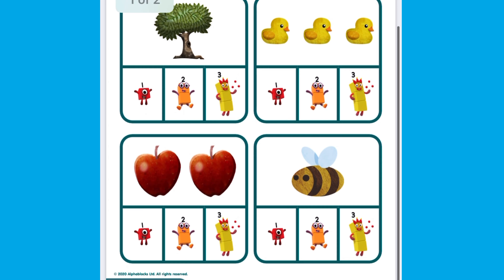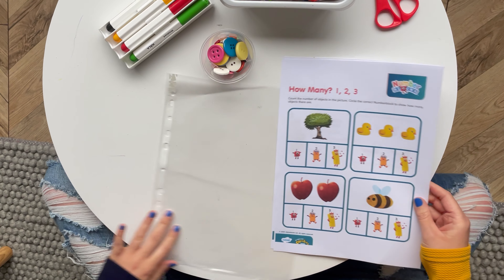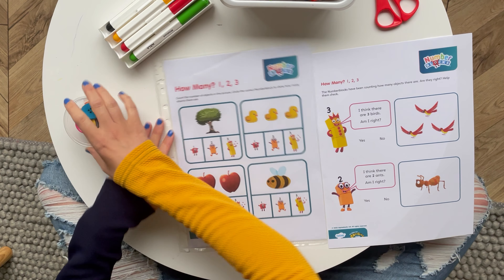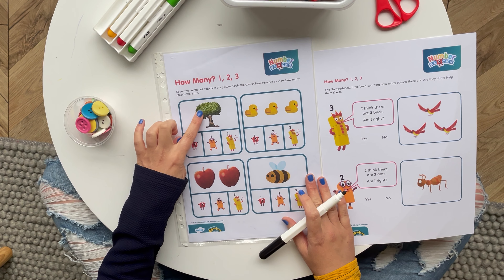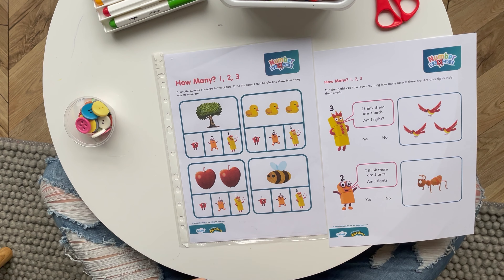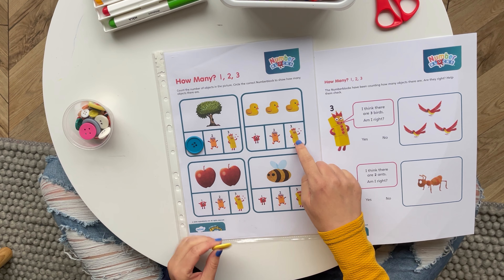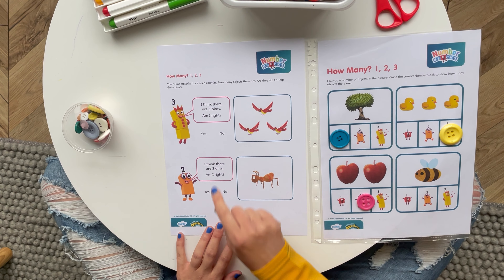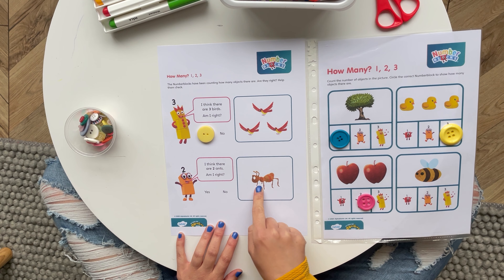Numberblocks: How Many? 1, 2, 3 Activity Sheet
We hope you enjoyed learning about the Numberblocks: How Many? 1, 2, 3 Activity Sheet . Visit the Twinkl website to download these resources.

The Twinkl team upload videos regularly Monday to Friday with tips for teachers, homework help guides and home learning support for parents.